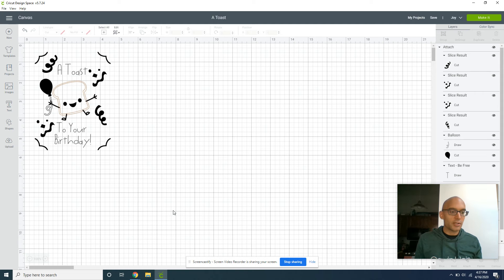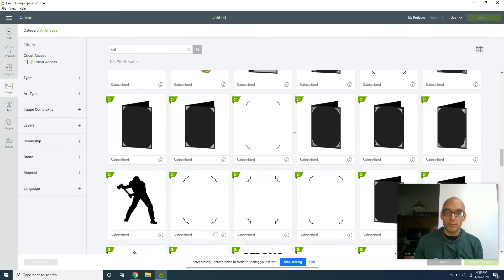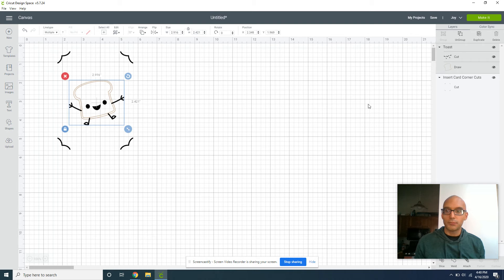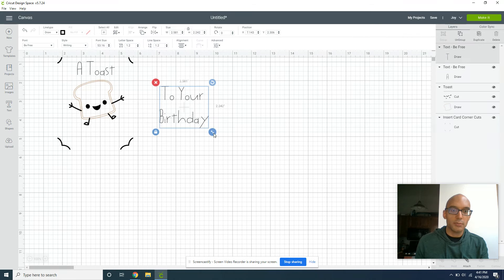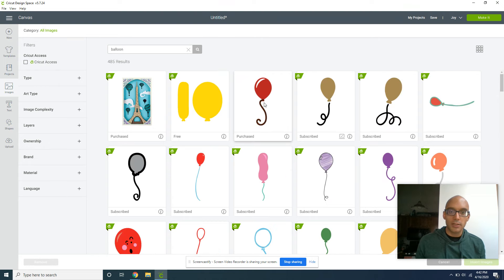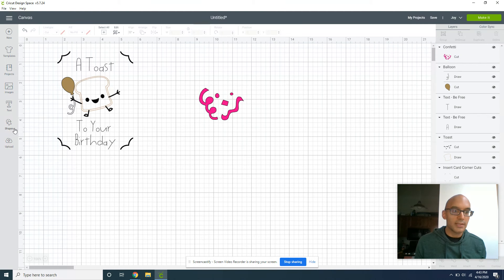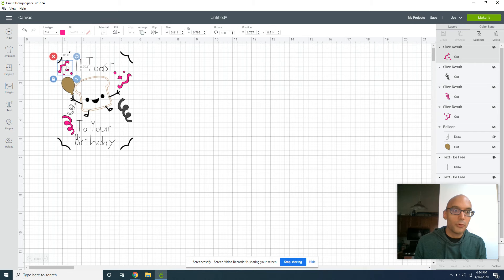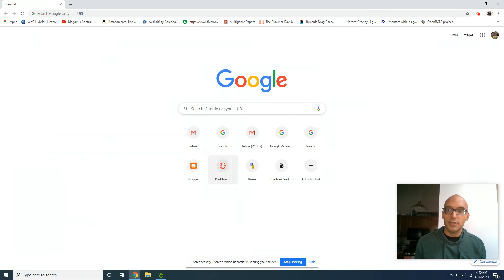How to Design a Cricut Joy Card from Scratch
This video tutorial walks you through how to design a Cricut Joy card from scratch.